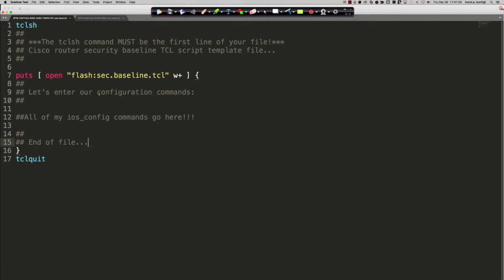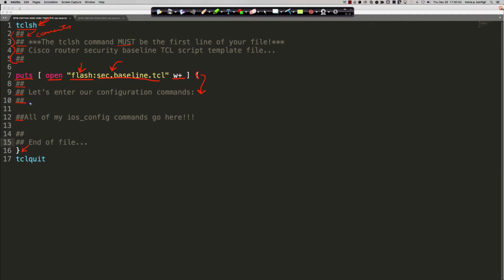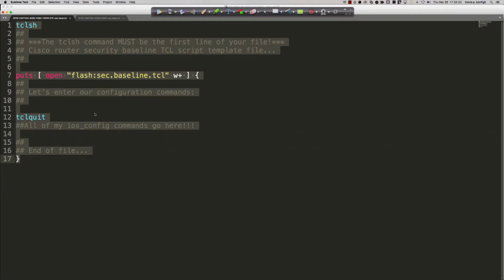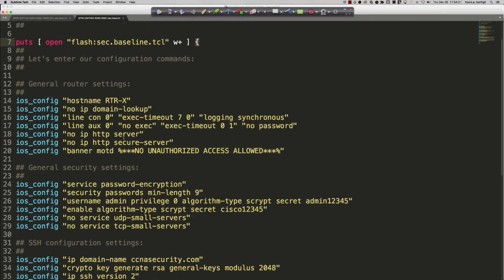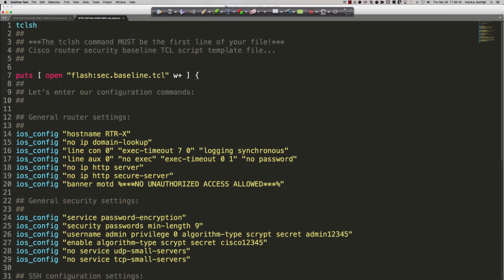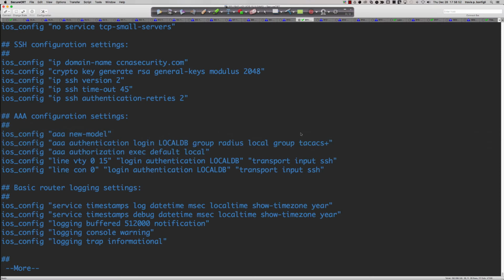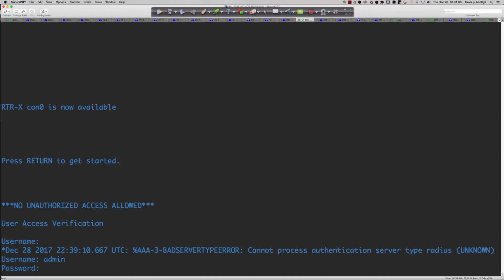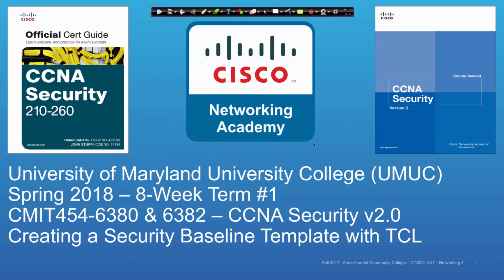UMUC - CMIT 454 - CCNA Security - Spring 2018 - Security Baseline TCL Script Supplement - Week #3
In this tutorial supplement we take our first look at creating a security baseline TCL script for use on Cisco routers (and the script can be easily modified for use with other devices that support the TCL shell). We discuss the format for a TCL script, editors that you can get for free (Adobe Brackets) or with all the bells and whistles (SublimeText). We then see how to cut-n-paste the script on to a Cisco router and how to run the script to apply the configuration.  Enjoy!